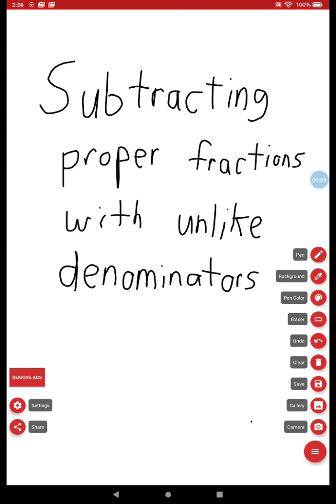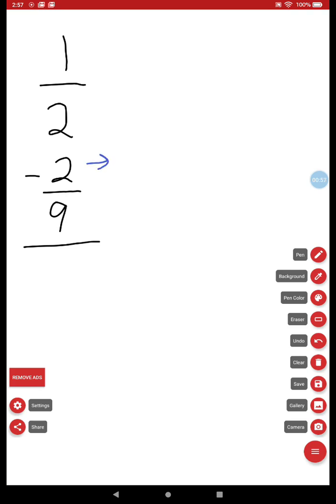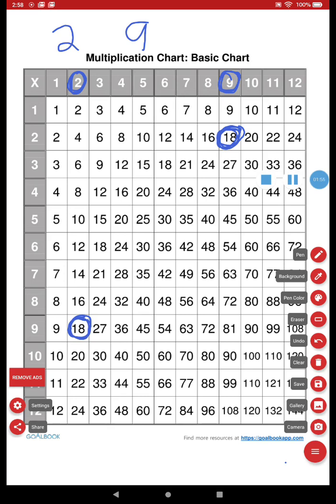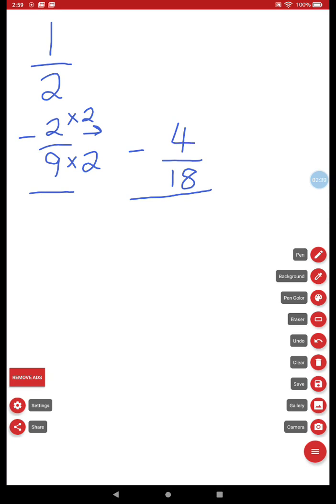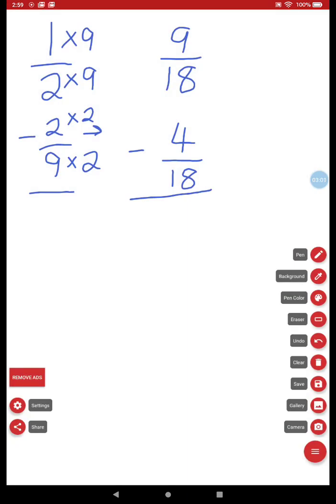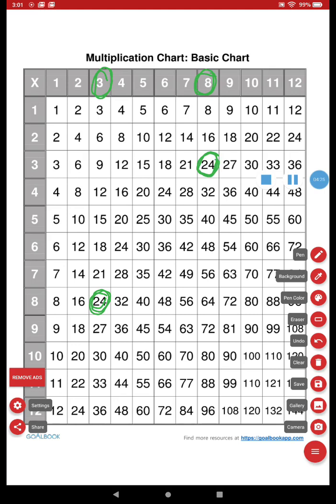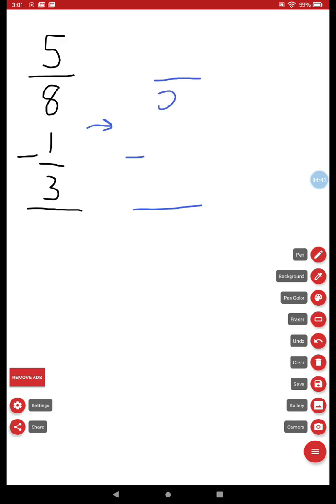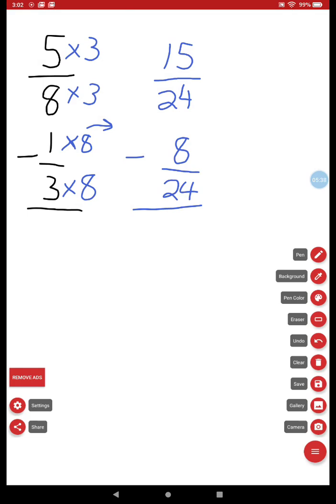video 2 subtracting proper fractions with unlike denominators